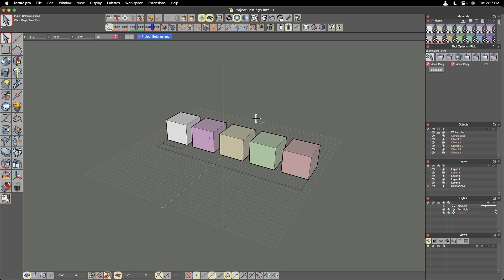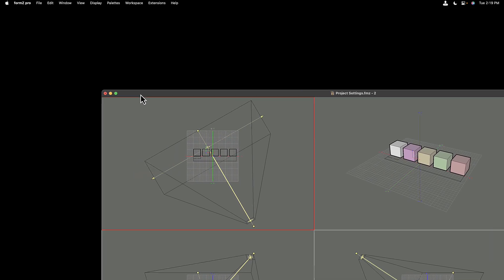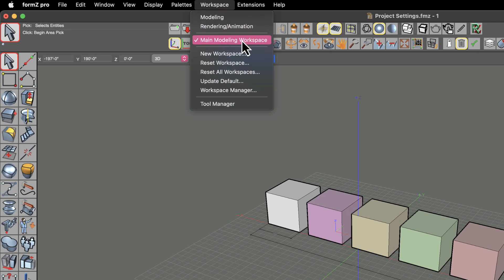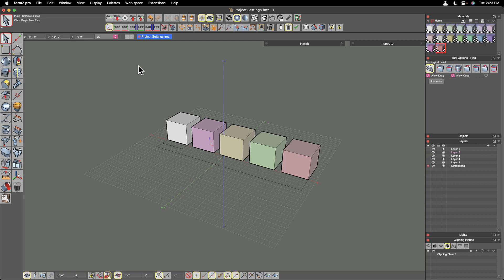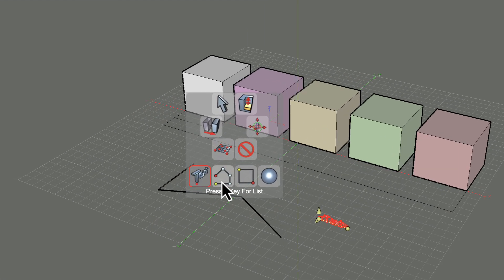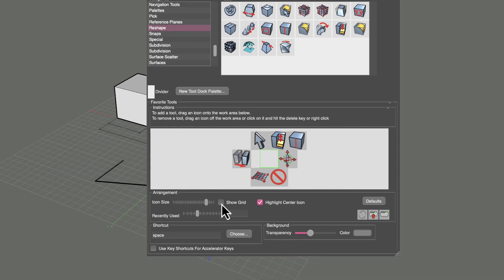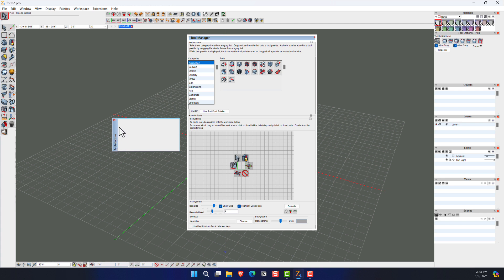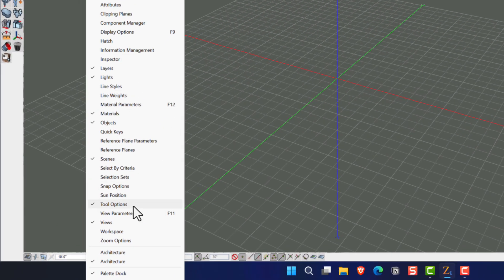Workspaces, Tool Manager and Favorites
00:00 Introduction to Workspaces
00:37 Workspace Manager
01:17 Creating a Workspace
02:41 Updating your Workspace
03:25 Introduction to the Tool Manager
03:52 Setting up your Favorite Tools
06:01 Building your own Tool Dock Palette
07:53 Modifying your Tool Dock Palettes